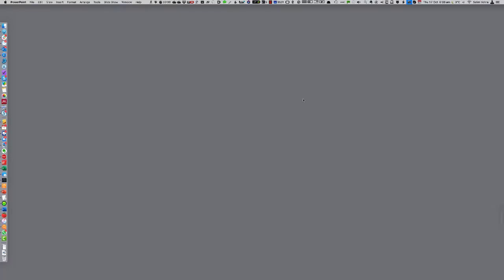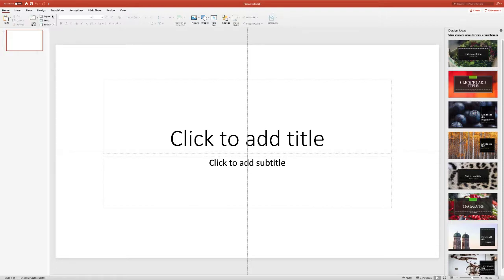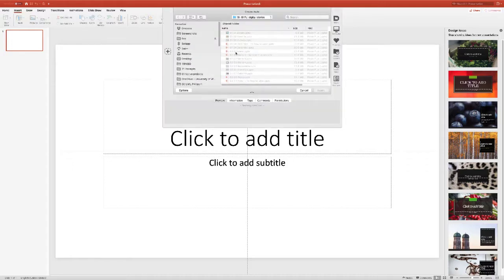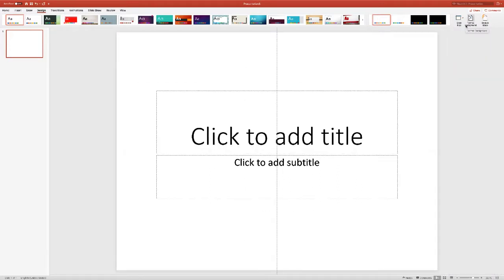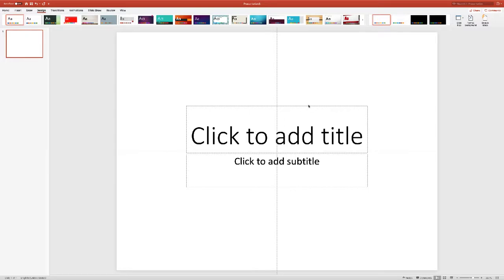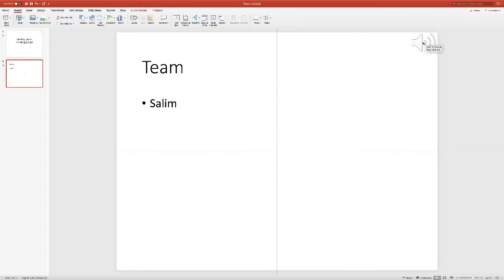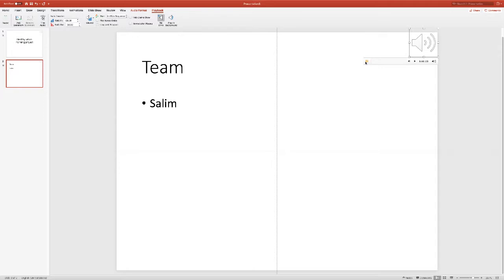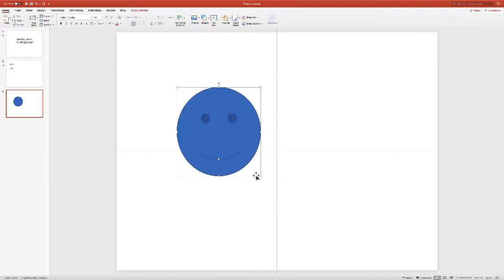How to make a digital story video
This video shows you how to use PowerPoint to create a animated narrated digital story.